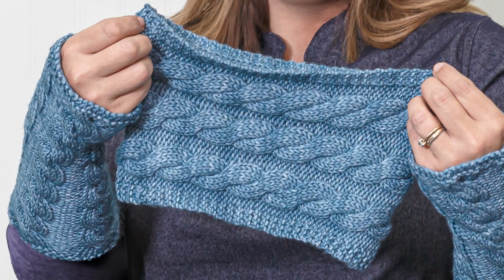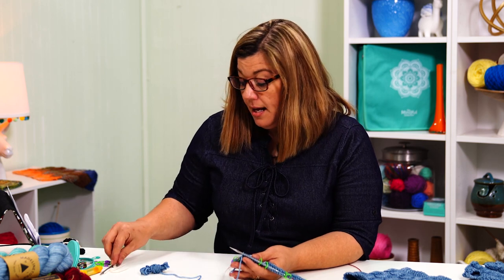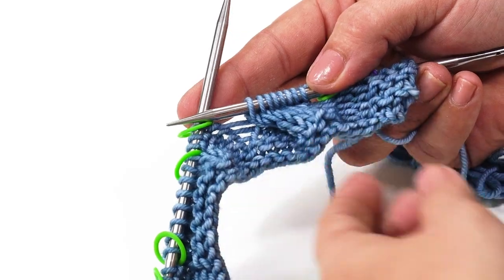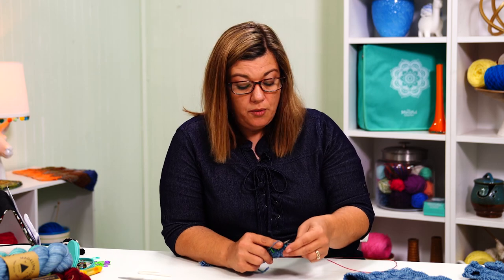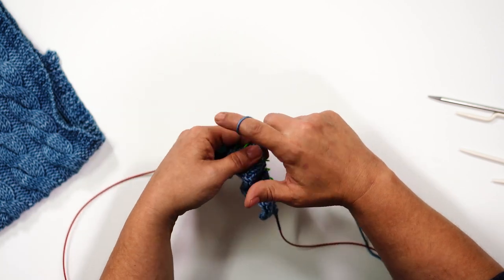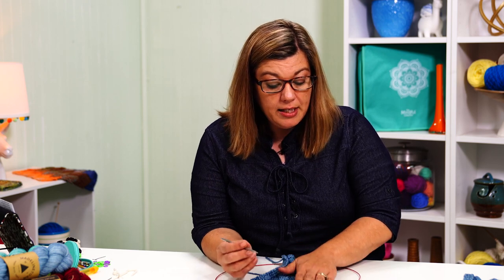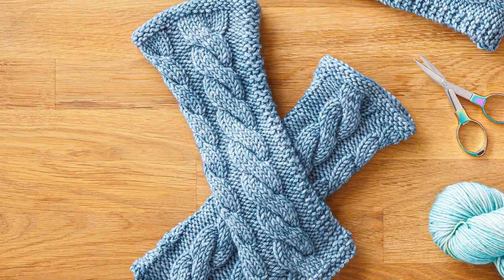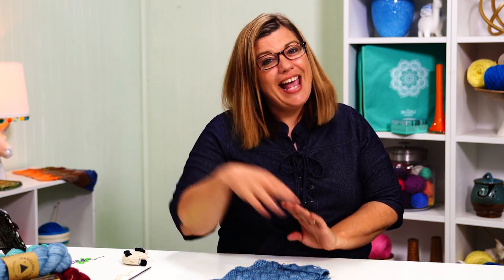Episode 2: Cable Cowl & Fingerless Mitts Knit-Along | One Big Happy Yarn Co.| Jenny Fish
N THIS EPISODE
00:00 Introduction
01:50 Cable Twist (4/4LC)
04:34 Cable Twist Alternate Methods
13:56 Binding Off
 15:20 Last Stitch Fix Method
16:20 Blocking
21:11 Mattress Stitch Seam

~About the Cable Cowl & Fingerless Mitts Knit-Along~
Cables add a classic texture we love. And knitting them is easier than you think—simply work the stitches out of order! Let Jenny Fish show you how. In Episode 1, get set up for knitting the cowl. Episode 2: Learn a few ways to work cables and finish the cowl with a mattress stitch seam. In Episode 3, see how a few changes turns the same knitting into a pair of fingerless mitts.